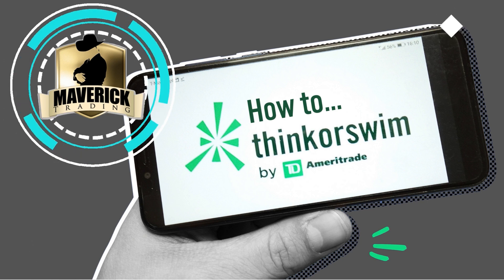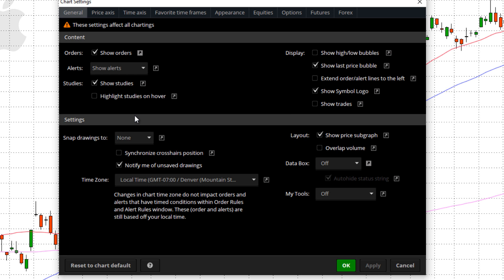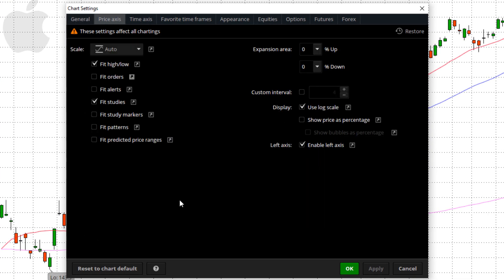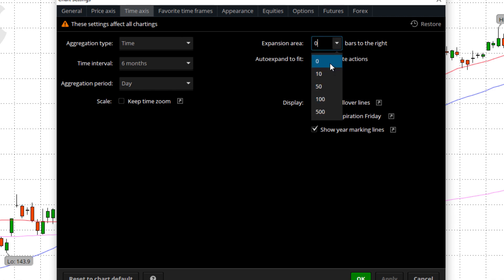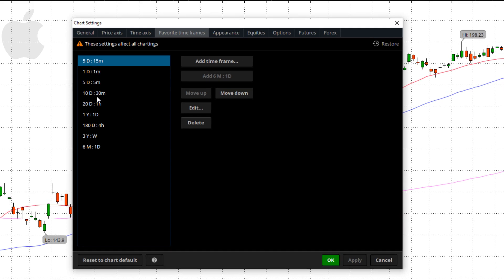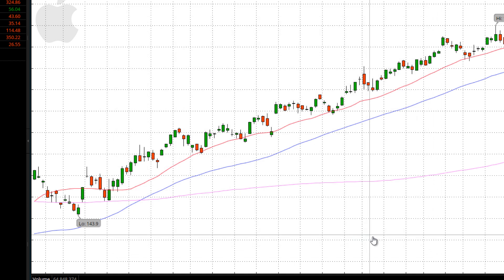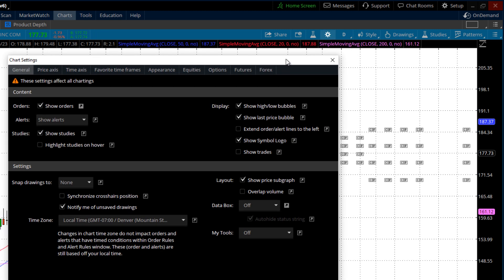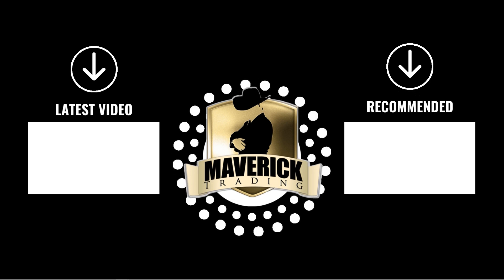TOS How to Chart Settings - Charting on ThinkorSwim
Welcome to our latest video where we dive into the incredible world of ThinkorSwim (TOS) chart settings!  If you're a trader or investor looking to harness the full potential of this dynamic platform, you've come to the right place.

ThinkorSwim is a powerful platform with a large amount of features, and understanding its chart settings is essential to making well-informed trading decisions. Whether you're an active day trader, swing trader, or long-term investor, our expert insights will empower you to navigate TOS's chart settings with confidence.

As a community, Maverick loves to share its findings and "how to" with its traders and public.

Join us on this educational journey as highlight some of our favorite ThinkorSwim chart settings.